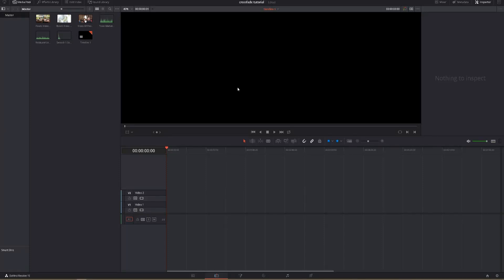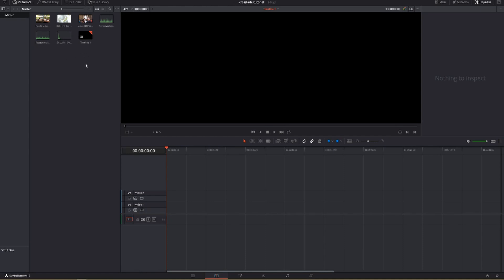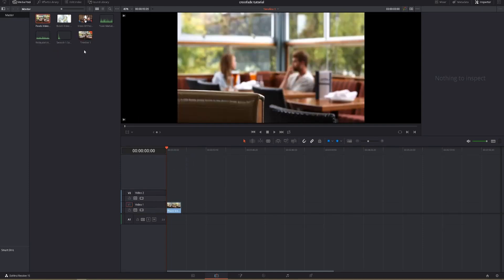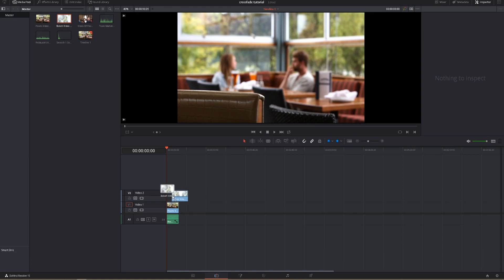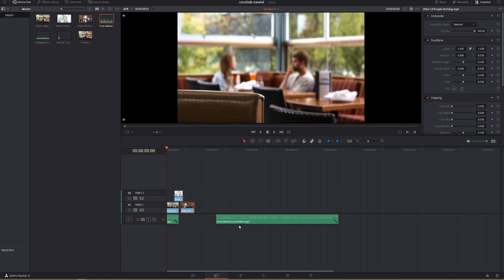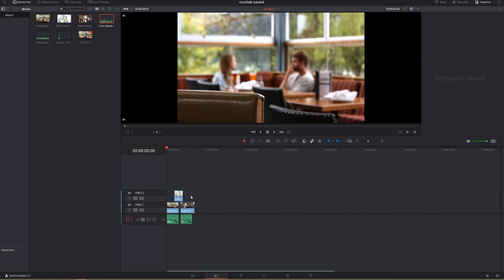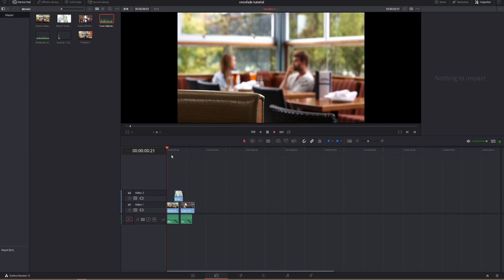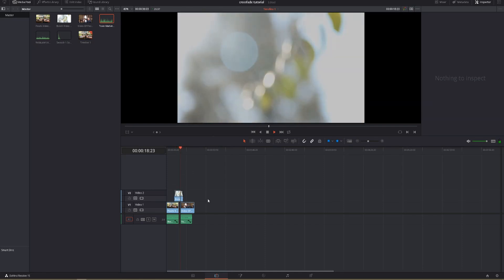How to Cross Dissolve in Davinci Resolve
Having trouble figuring out how to cross dissolve in Davinci Resolve? In this video, I show you how to do just that! It's easier than you might think and I hope this is the video you were looking for! - If this video helped and you want to say thanks, please consider buying me a coffee!

Cross Dissolve yourself into a Tubebuddy subscription and save a ton of time and stress on your YouTube uploads!